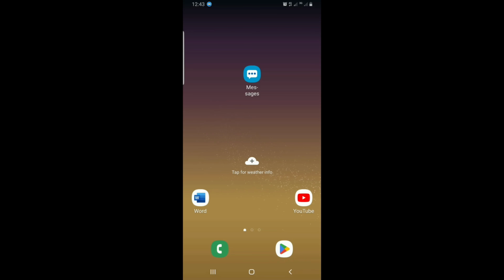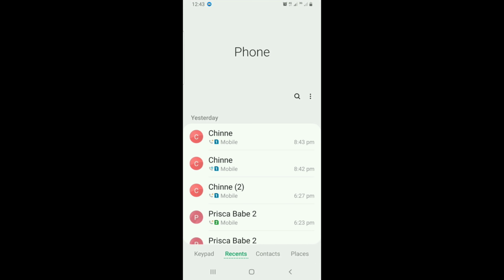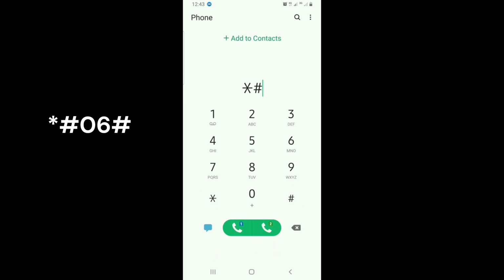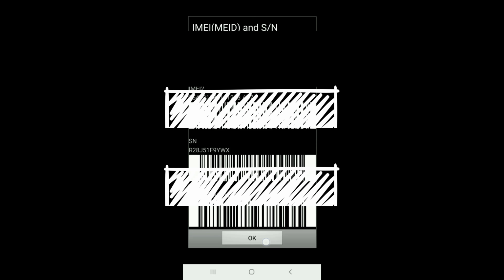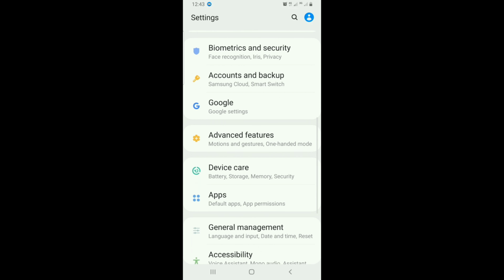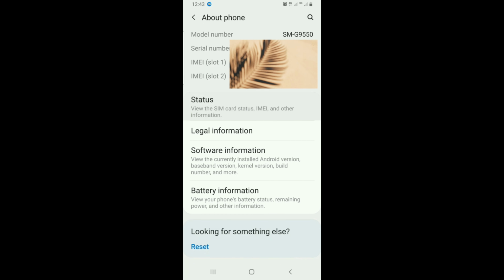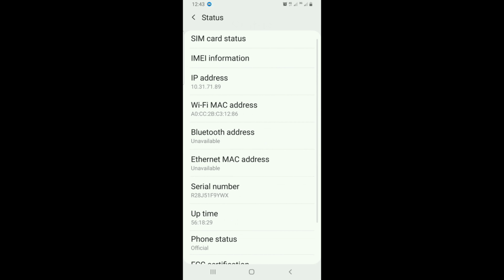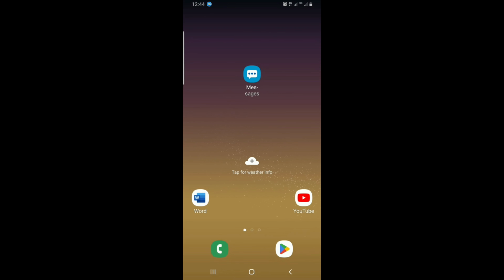How to Check Android IMEI Number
In this video tutorial, you will learn how to easily check Android IMEI number. It is a step-by-step guide. The abbreviation mean International Mobile Equipment Identity and it can be used to track phones. It is an identity assigned to every mobile device. This Android tutorial is easy to follow.